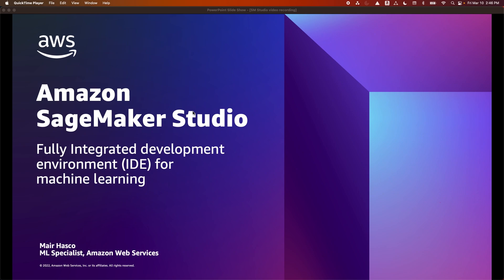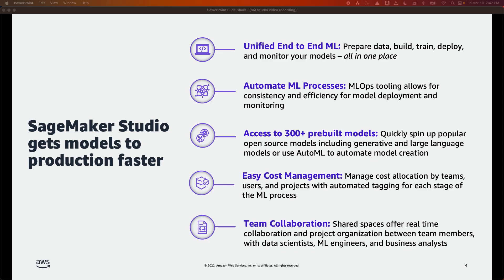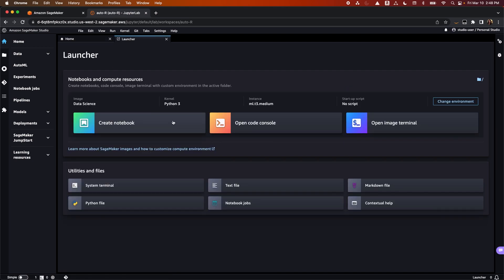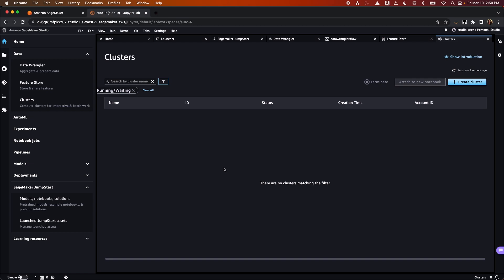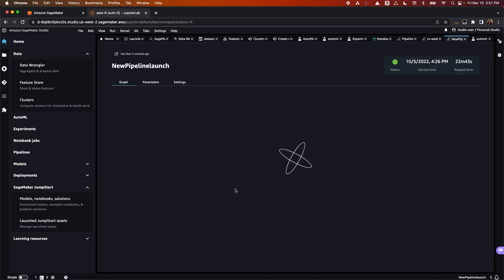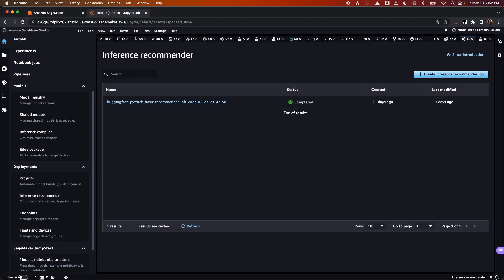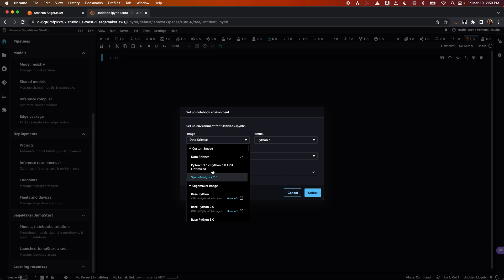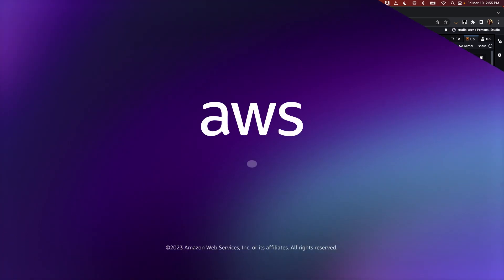Introduction to Amazon SageMaker Studio | Amazon Web Services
Amazon SageMaker Studio is an integrated development environment (IDE) that provides a single web-based visual interface where you can access purpose-built tools to perform all machine learning (ML) development steps, from preparing data to building, training, and deploying your ML models. In this video, see an overview of key features on SageMaker Studio.